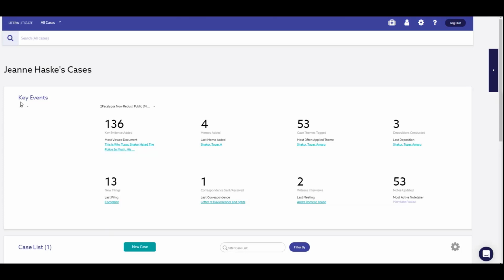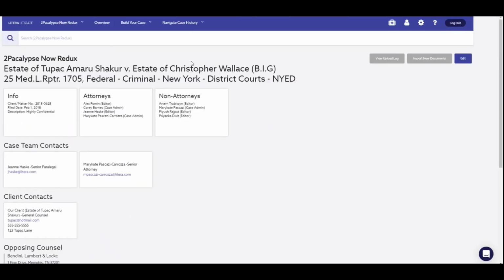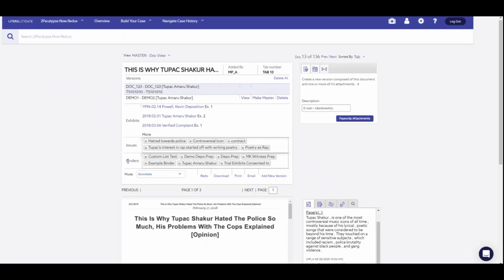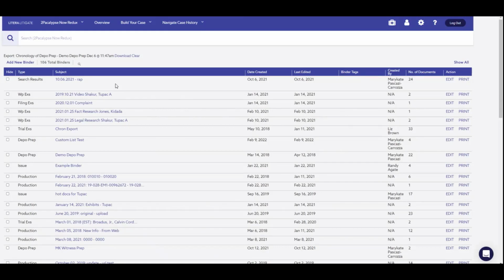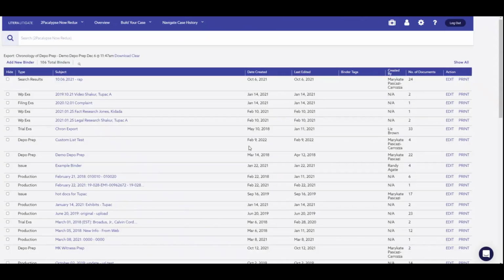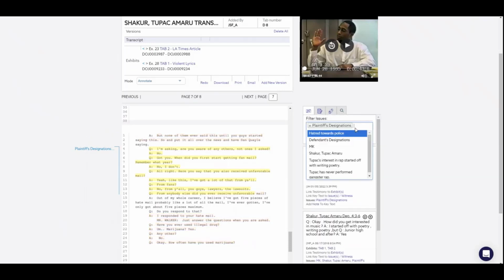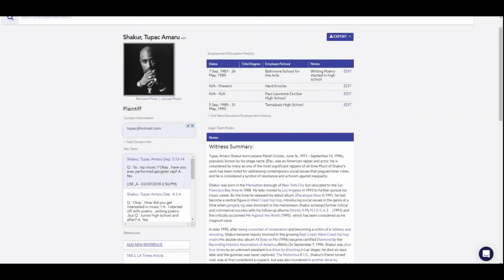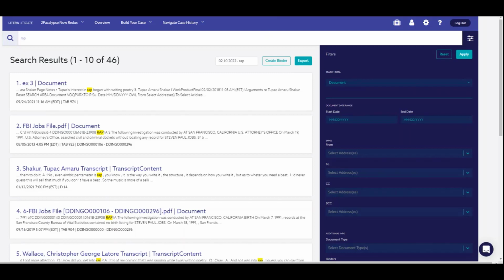Litera Litigate Product Demo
Product Demonstration of Litera Litigate.

Eliminate confusion and add structure by organizing and link together every case file in an intuitive, collaborative platform.

Insights are accelerated by enabling search for, and access to, all stakeholders’ documents, ﬁles, comments, exhibits, and transcripts 56x faster than traditional methods.